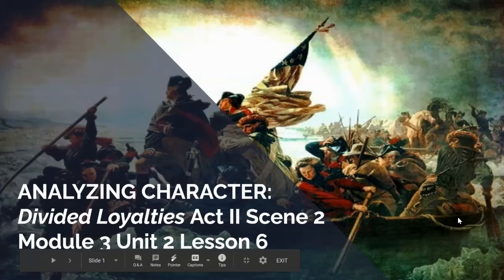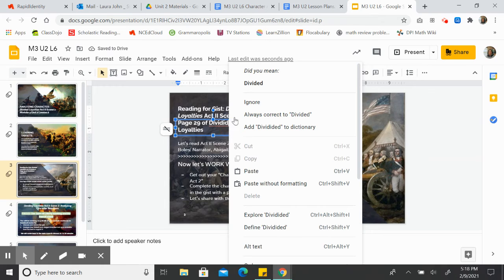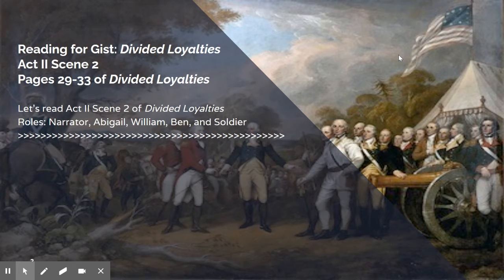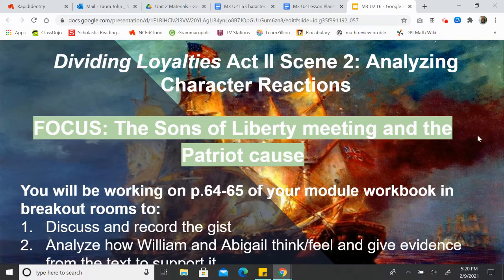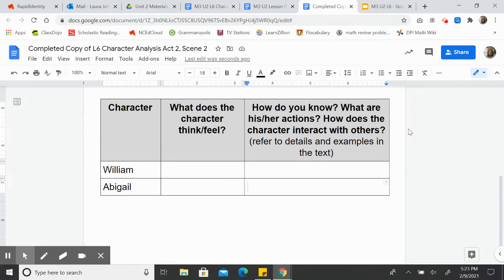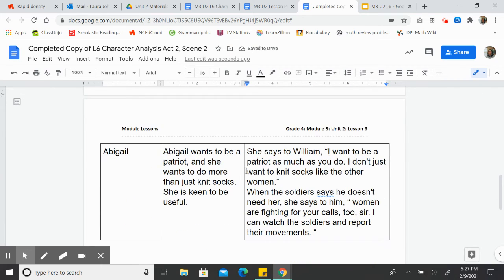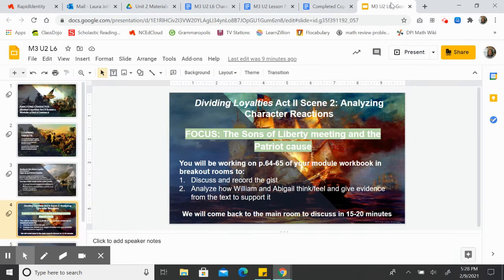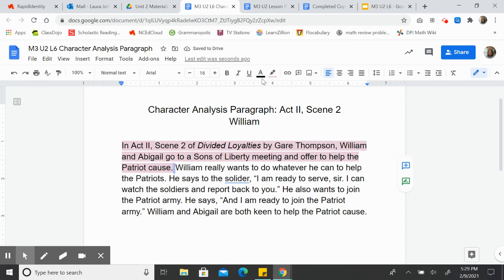M3 U2 L6 Module Lesson Video